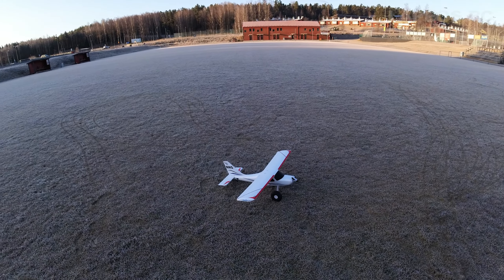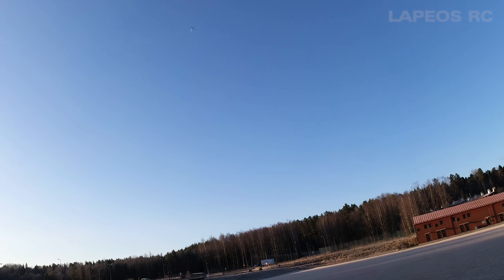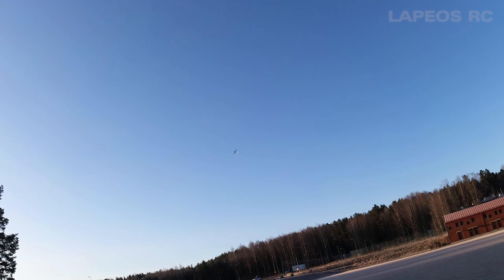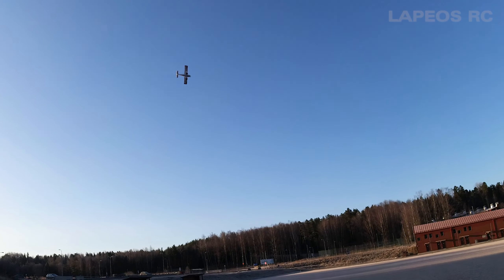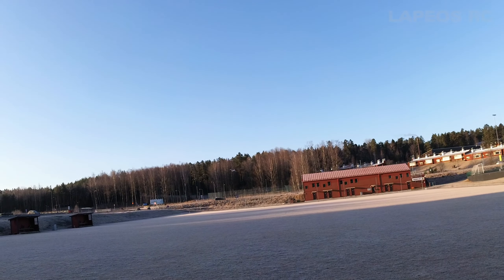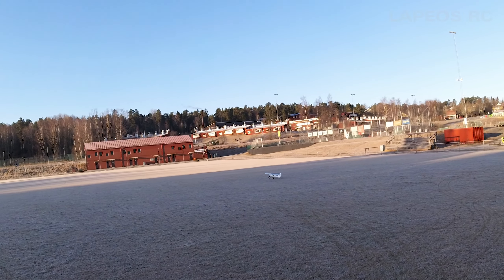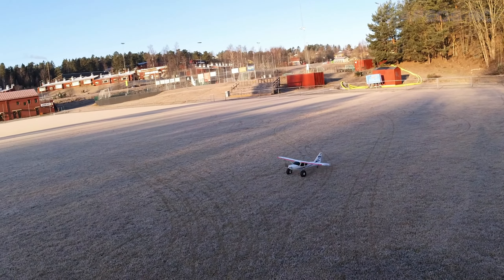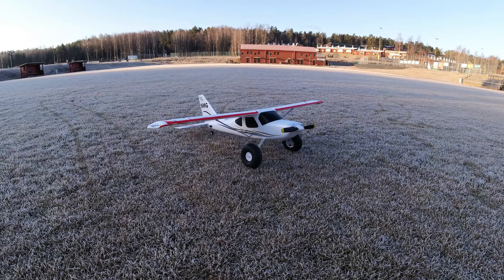XFLY Glastar - Let's land this sucker!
Today I'm shooting landings with my XFLY Glastar. It likes to bounce with the air filled tires so let's land this sucker!